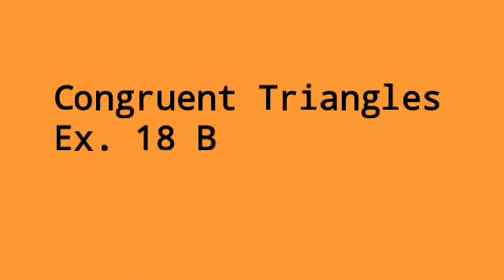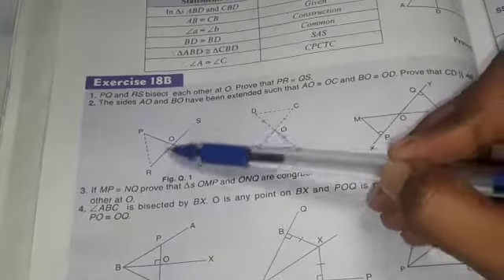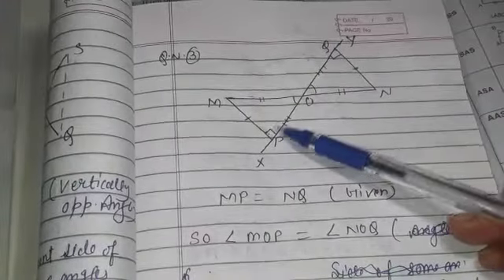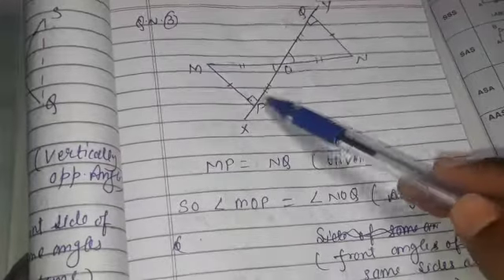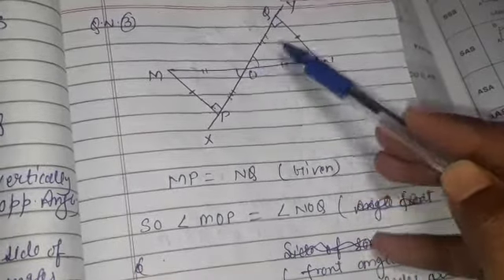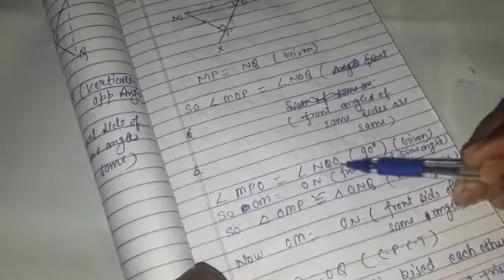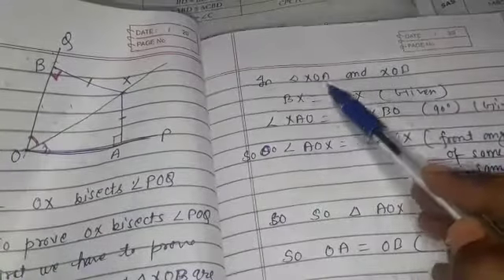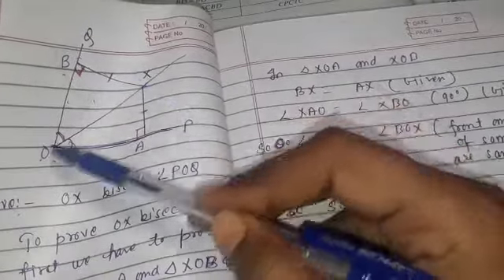Congruent Triangles, Ex. 18 B